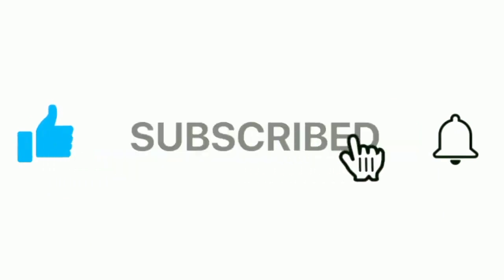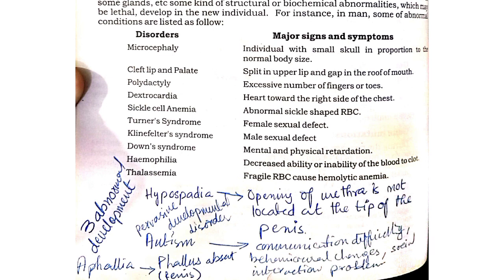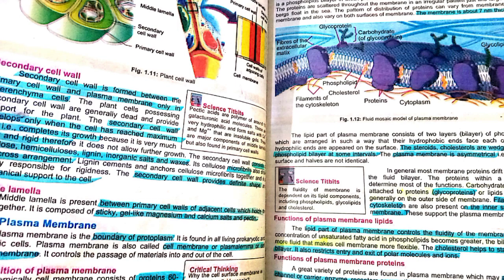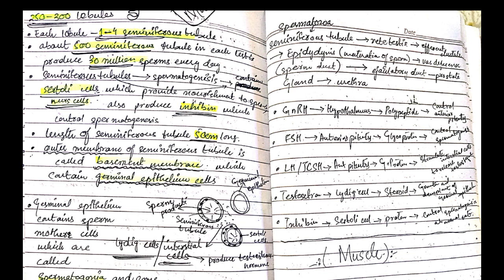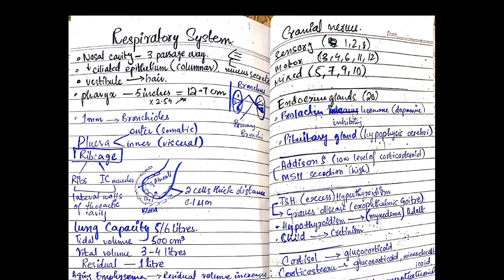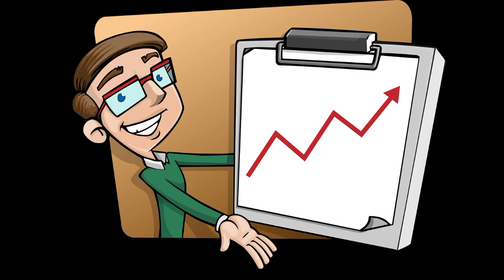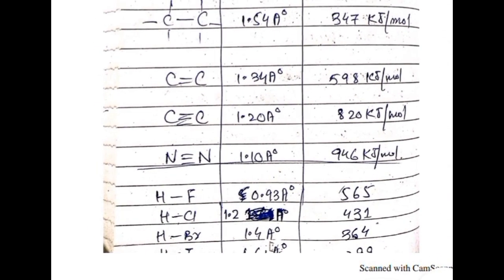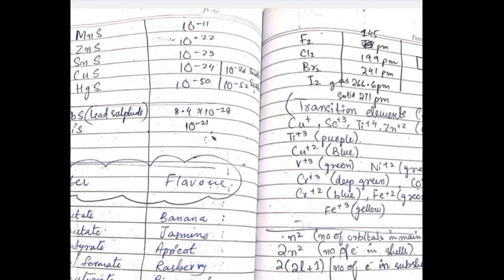MDCAT ASPIRANTS 2023 MUST WATCH THIS | HOW TO DO SHORTLISTING & MAKING NOTES FOR MDCAT by MEHAK GUL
Hey EVERYONE!
So here is the video for those students who are willing to do MDCAT this year. This video is based on my personal experience..I also had not joined any academy and did self study at home..and Alhamdulillah I'm succeeded and got 161/200 in MDCAT which was conducted by DUHS in karachi as well as in entire Sindh..Those students who are not able to join ay academy bcz of some reasons so I would like to say them don't be worry just follow my guidelines mention in the video and
 (IN SHAA ALLAH) you will be rewarded at the end

IF you have any questions regarding MDCAT then feel easy to ask in the comment section 😇
STAY BLESSED

FOR KIPS LECTURES
plz visit saeed mdcat in chrome